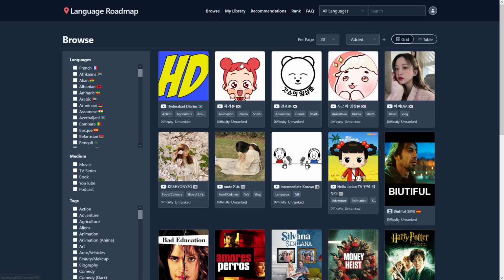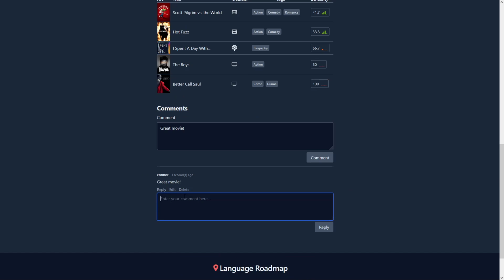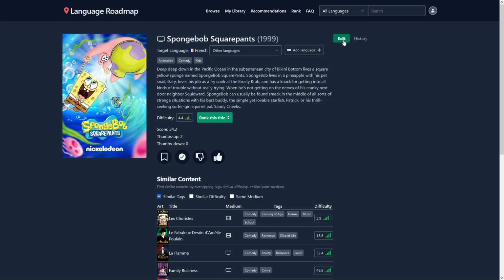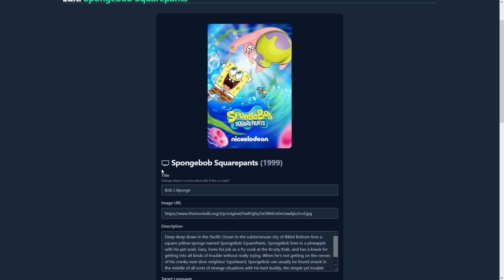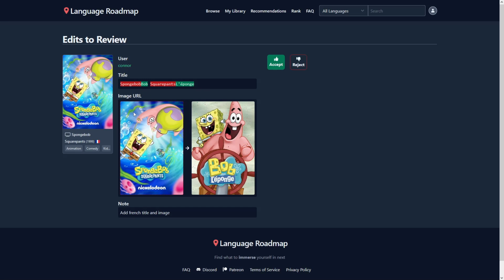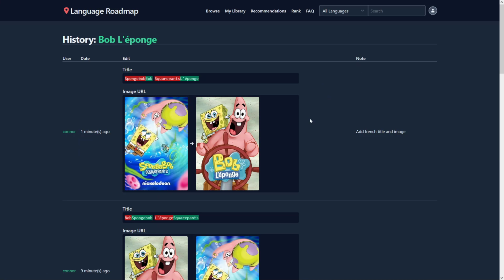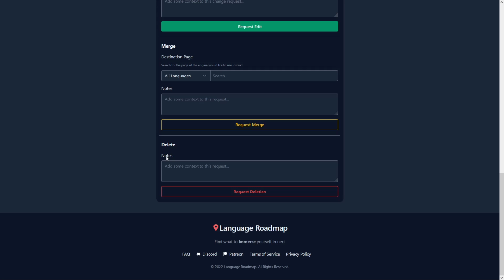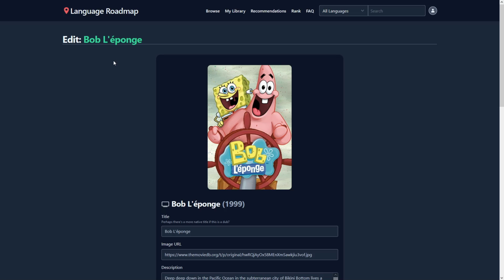Feature Announcement: Edits and Comments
It's been a little while but I'm back to announce new community features: content edits and comments!

Now you can make translations/dubs more official, correct mistakes, and chat with fellow language learners about a given title.